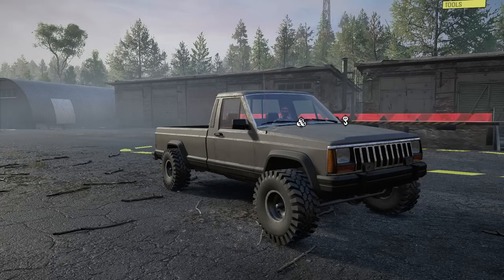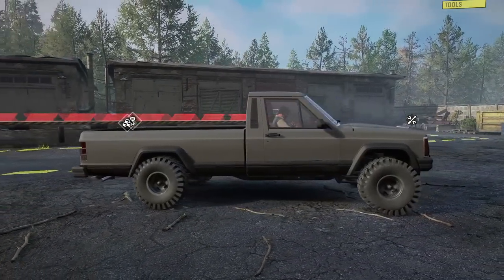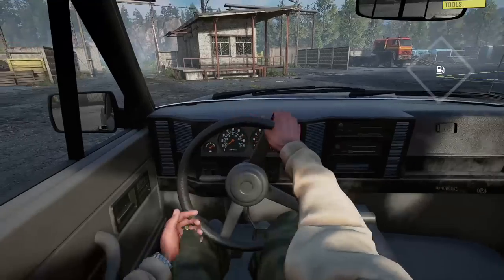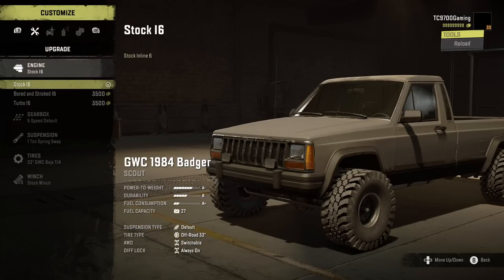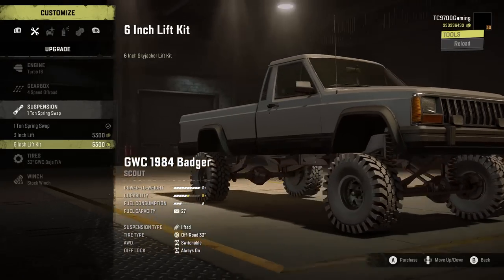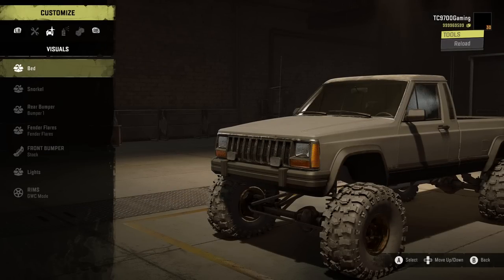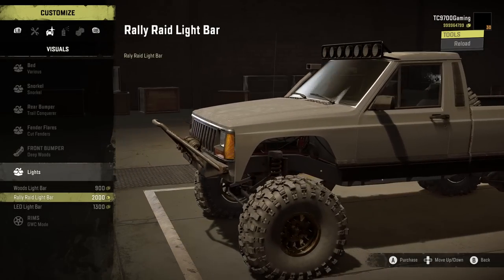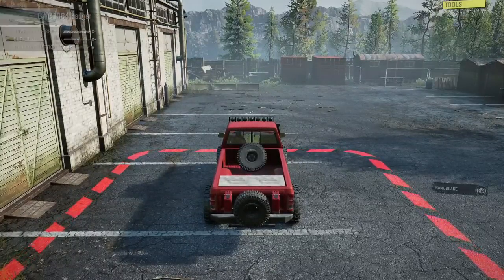SnowRunner: NEW Jeep Comanche! (Console Friendly)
SnowRunner: NEW Jeep Comanche! (Console Friendly) | TC9700Gaming

Welcome back to SnowRunner!! This time, we're going to be taking a look at a brand new, console friendly Jeep Comanche mod by Glitchworks!